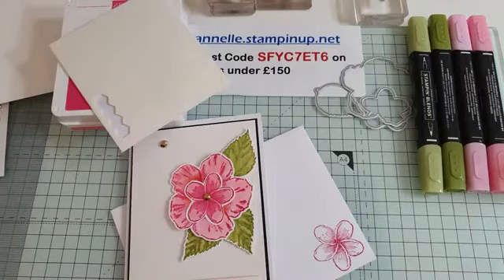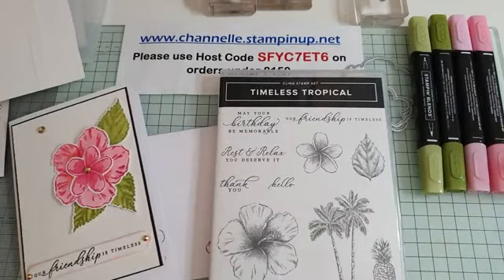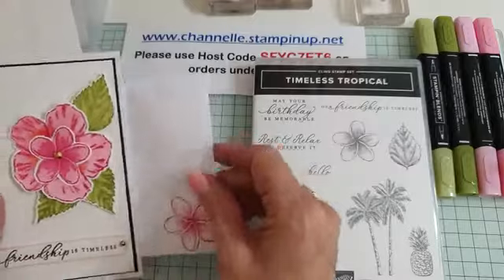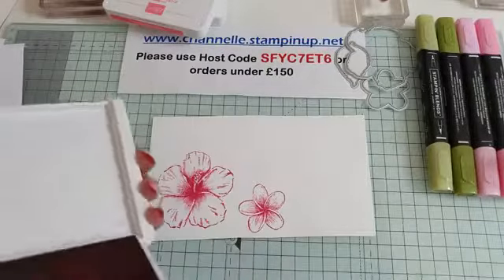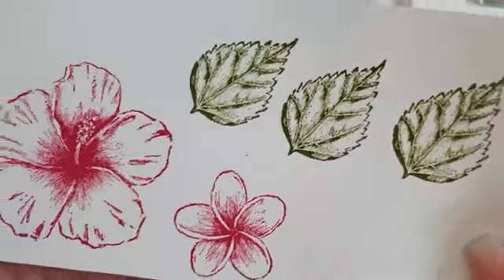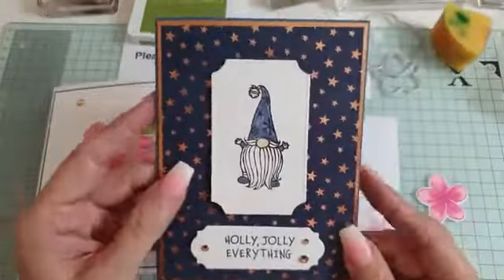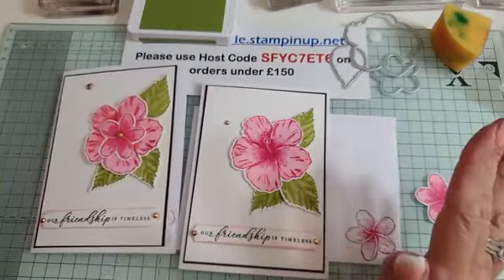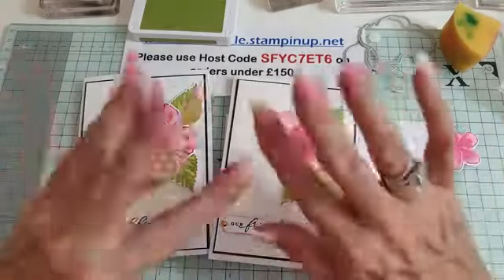Stampin Up! Timeless Tropical gorgeous card tutorial.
channelle wise on facebook
facebook group "Channelle's Little Stampers"
Supplies shown in the video
Stamp Block Bundle #118491